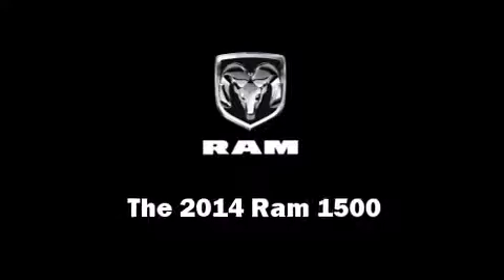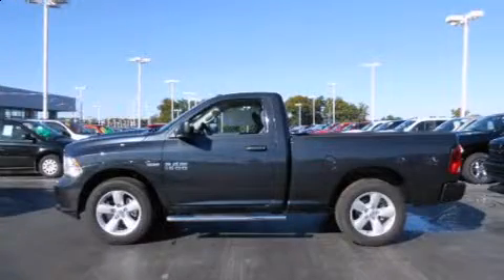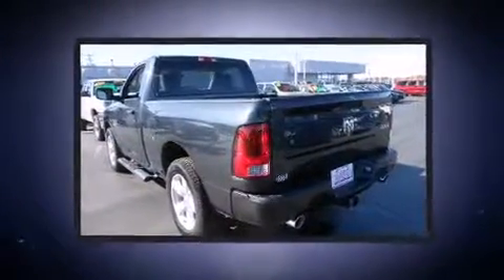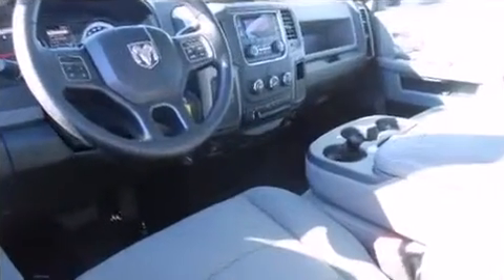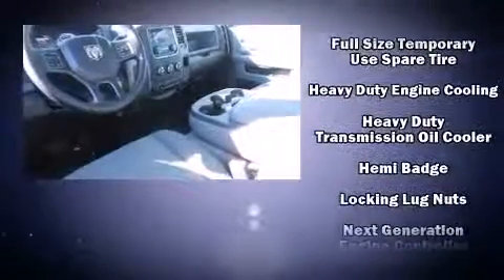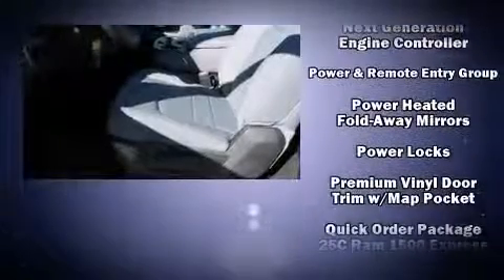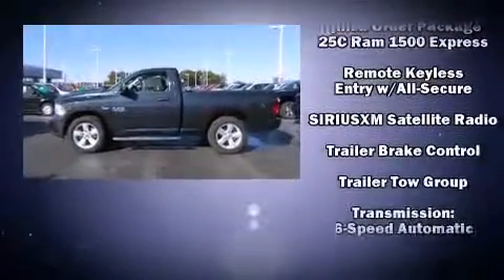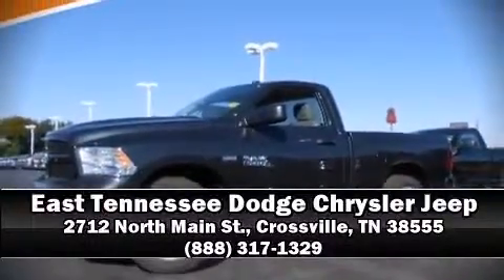2014 Ram 1500 Tradesman/Express in Crossville, TN 38555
2712 North Main St.

Come test drive this 2014 Ram 1500. This 2 door, 3 passenger truck leads among competitors in its segment. It features an automatic transmission, 4-wheel drive, and a powerful 8 cylinder engine. It distinguishes itself from the competition with features such as: 1-touch window functionality, variably intermittent wipers, a rear step bumper, a front bench seat, power windows, a trailer hitch, and remote keyless entry. Audio features include an AM/FM radio, and 6 speakers, providing excellent sound throughout the cabin. Passengers are protected by various safety and security features, including: dual front impact airbags with occupant sensing airbag, front SIDE impact airbags, traction control, brake assist, ignition disabling, and 4 wheel disc brakes with ABS. Various mechanical systems are monitored by electronic stability control, keeping you on your intended path. We pride ourselves in consistently exceeding our customer's expectations. Stop by our dealership or give us a call for more information.